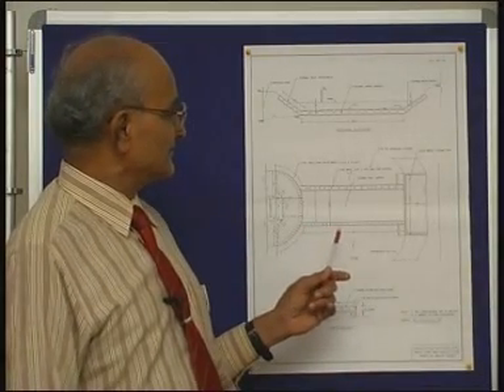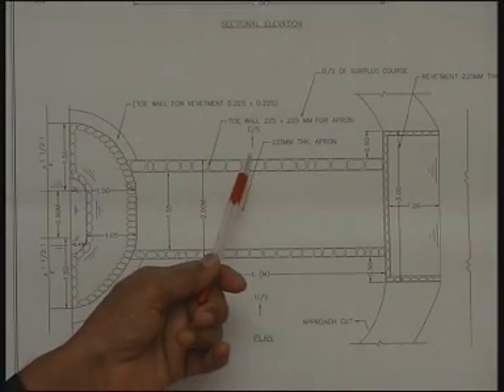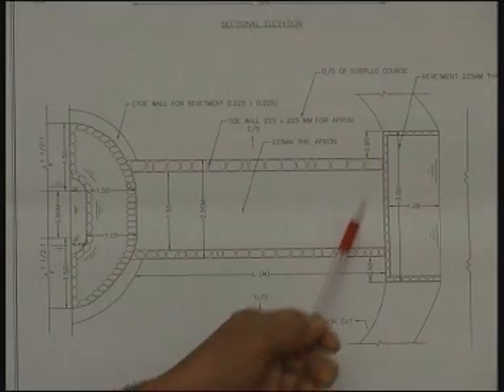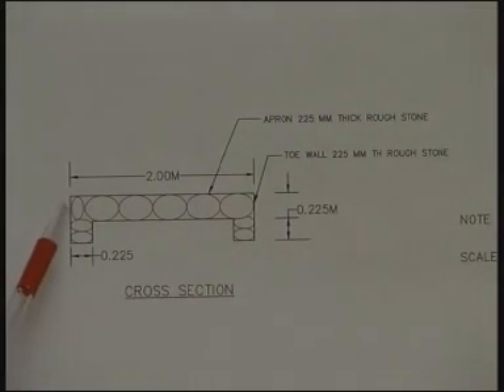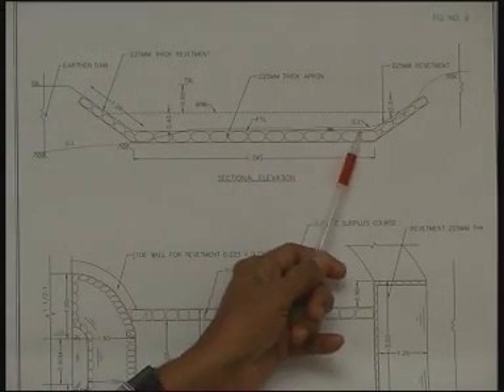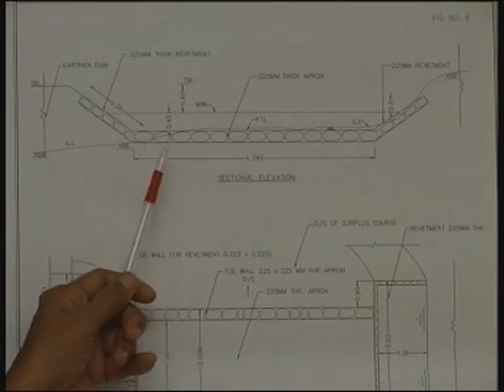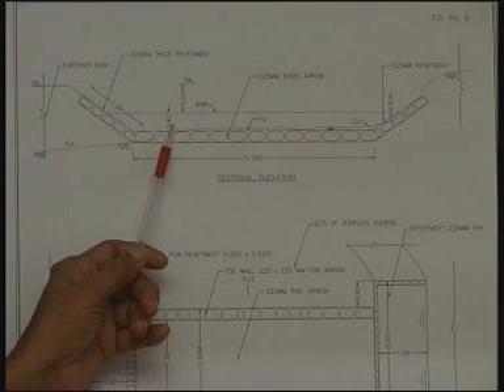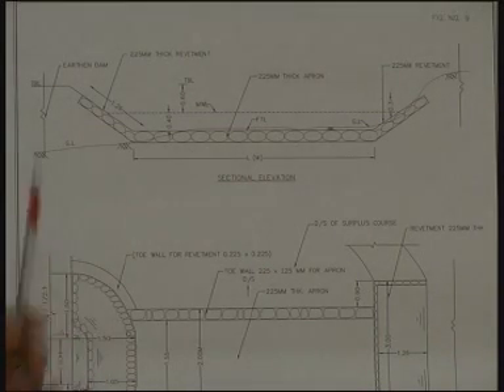T.Hanumantha Rao. Four Waters Concept ~ 5 / 17